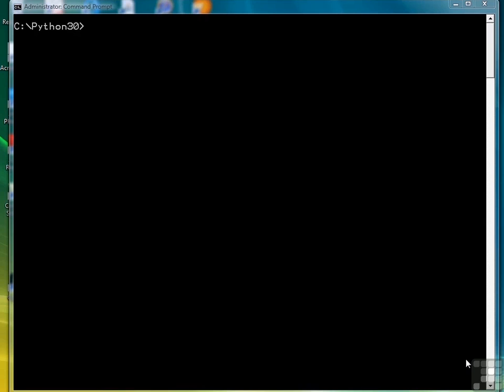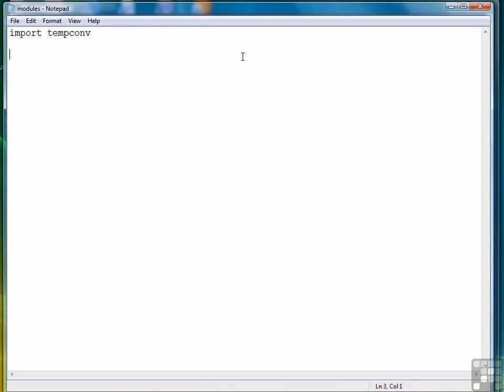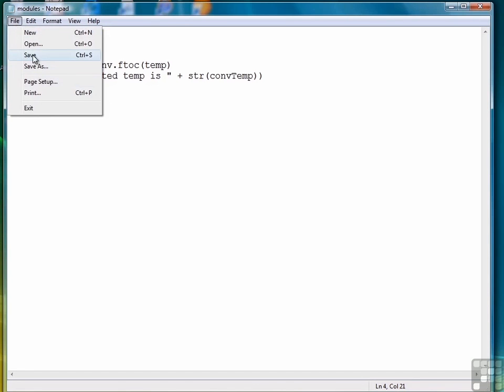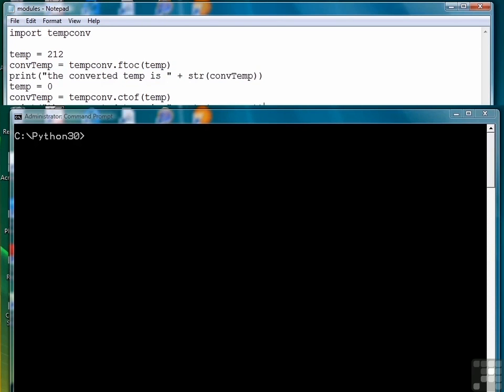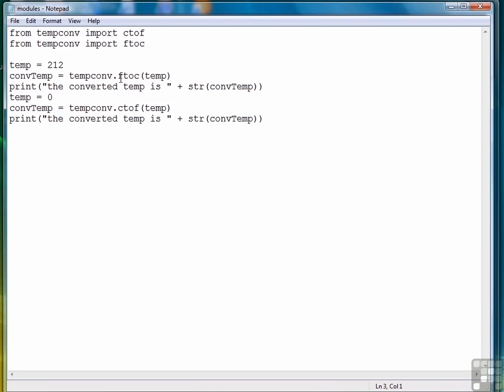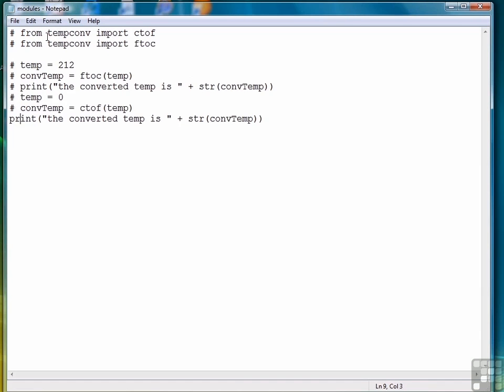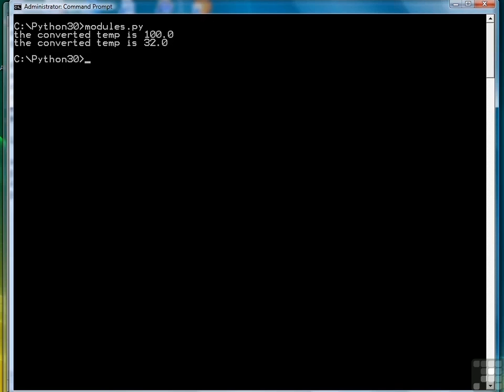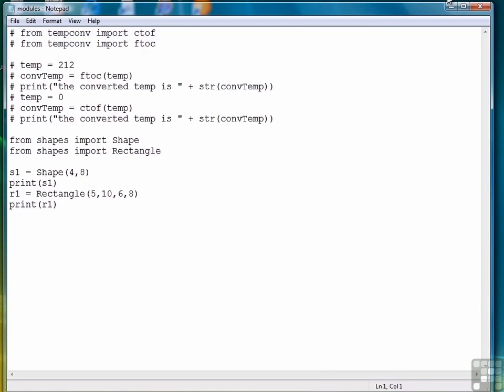Web Programming with Python Tutorial | Modules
Want all of our free Python training videos? Visit our Learning Library, which features all of our training courses and tutorials

More details on this Web Programming with Python training can be seen This clip is one example from the complete course. For more free Python tutorials please visit our main website. YouTube